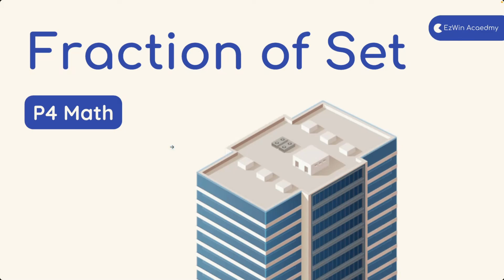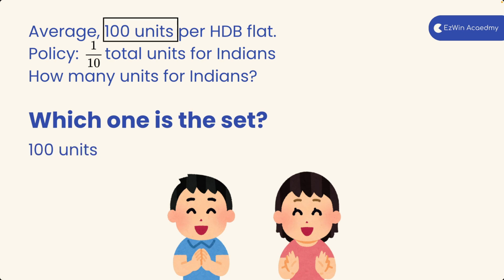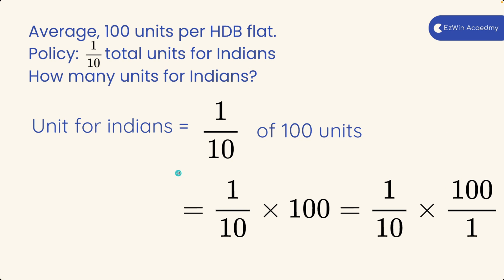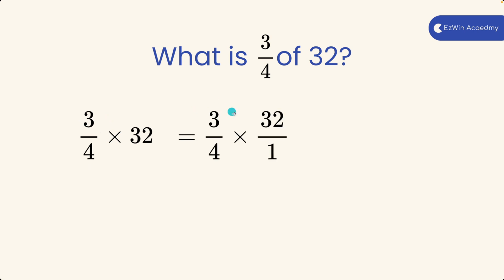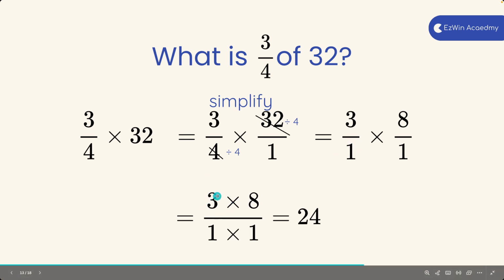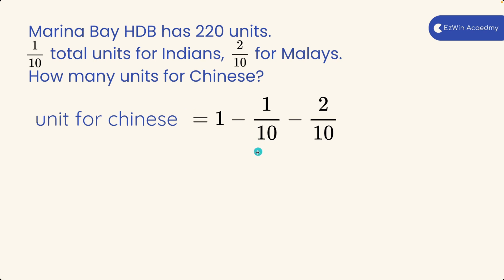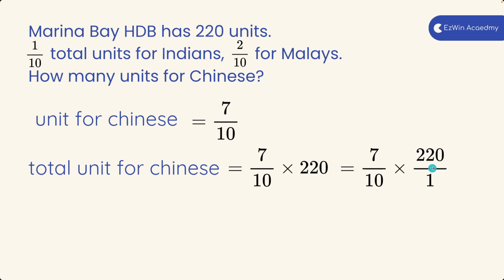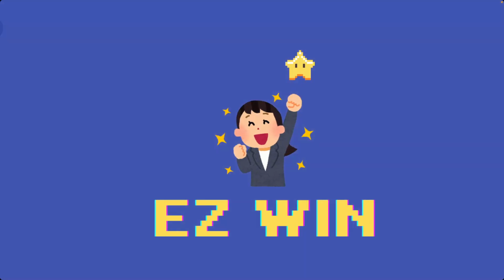How to Get Fraction of Set? | P4 Math 2025 Curriculum Singapore